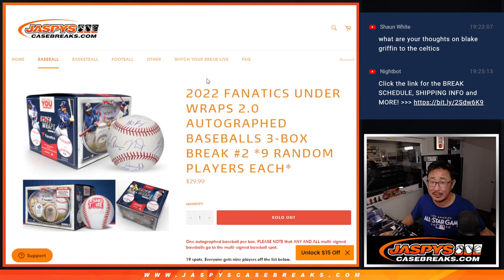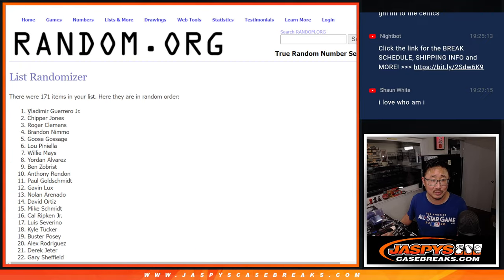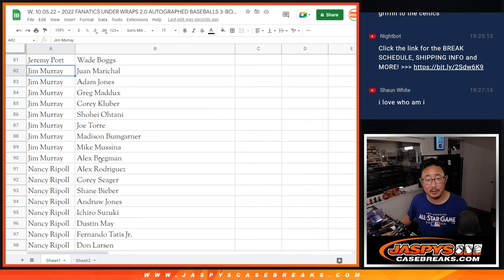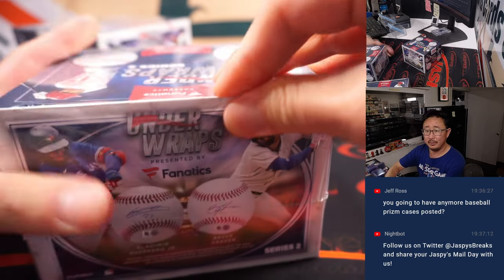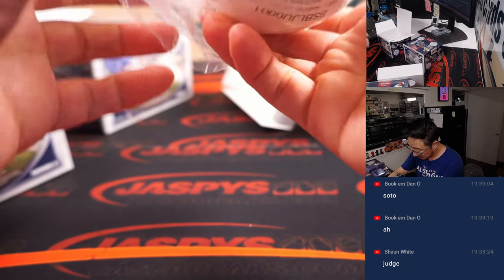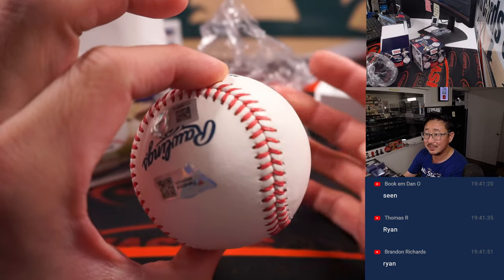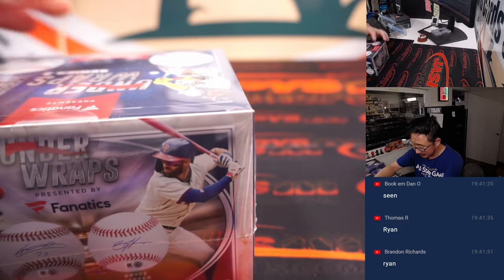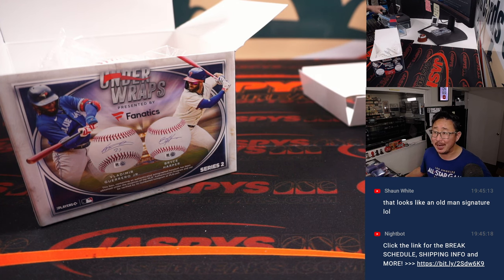W, 10.05.22 ~ 2022 FANATICS UNDER WRAPS 2.0 AUTOGRAPHED BASEBALLS 3-BOX BREAK #2